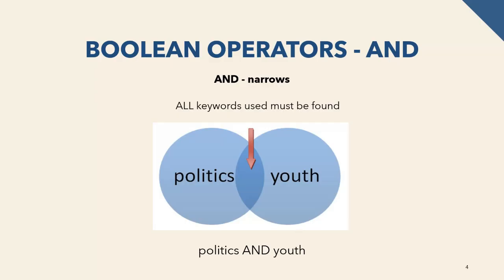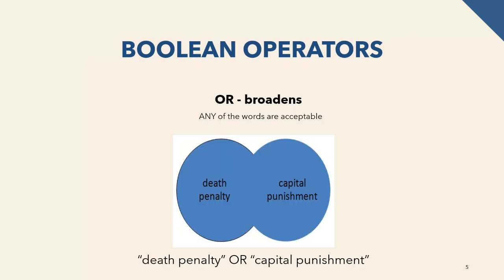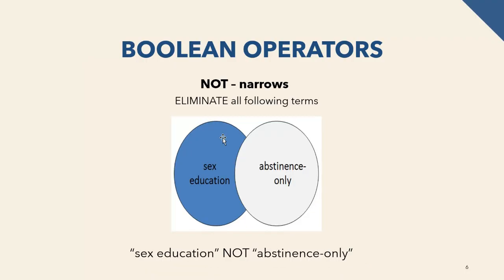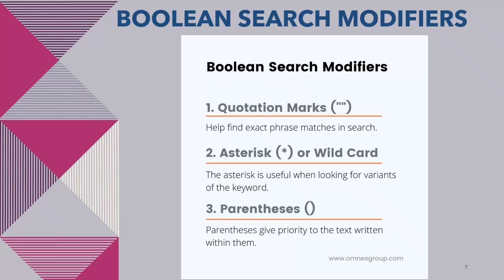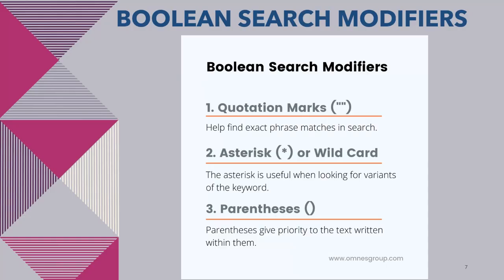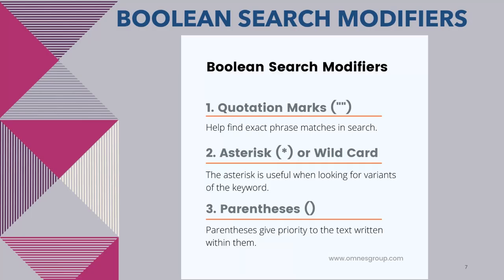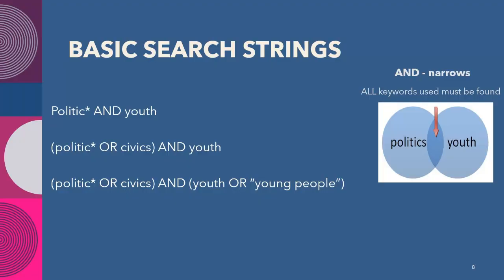General Search Tips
By the end of this tutorial students will understand and apply Boolean Operators and Boolean search modifiers and know how to create a basic search string.